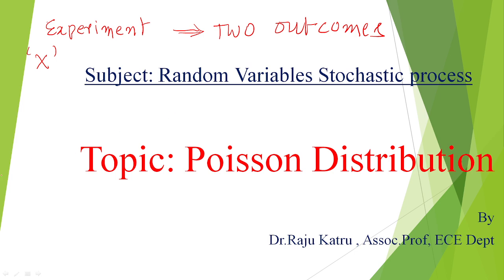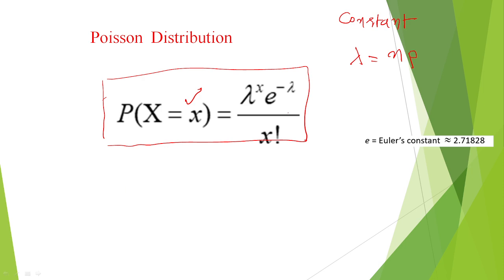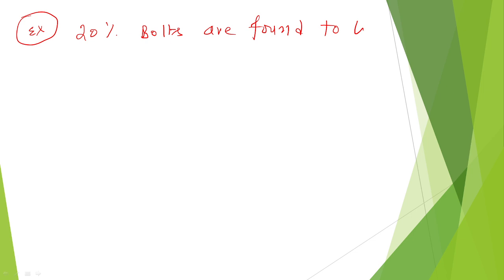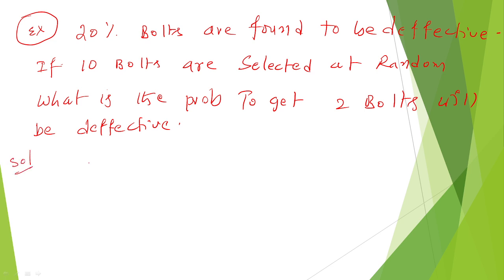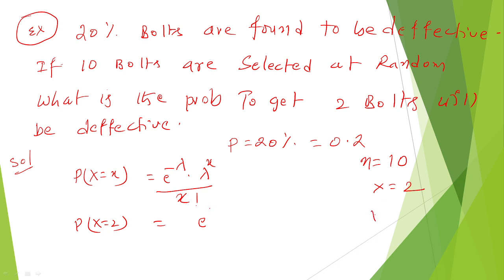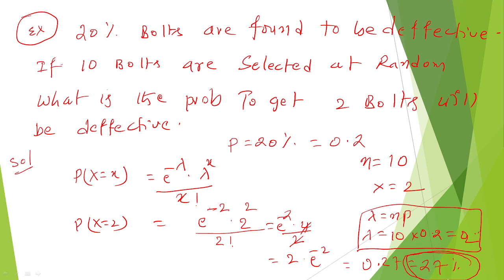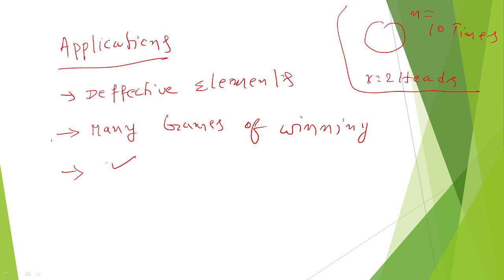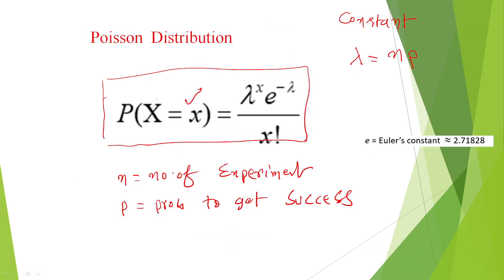Poisson Distribution,Poisson Distribution Theorem,Probability, Random variables Stochastic process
Poisson Distribution,Poisson Distribution Theorem ,Probability, Random variables Stochastic process, Probability theory and Stochastic process,RVSP, PTSP